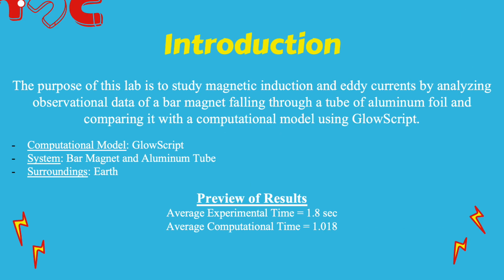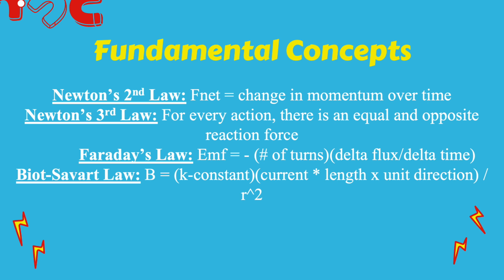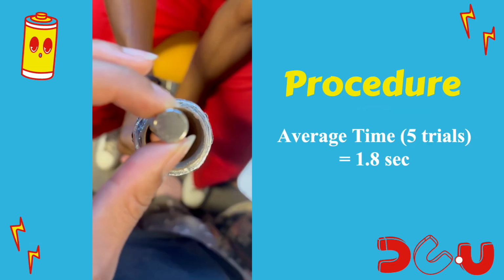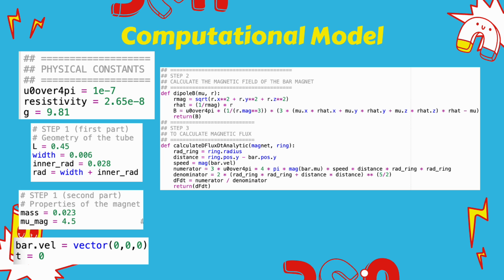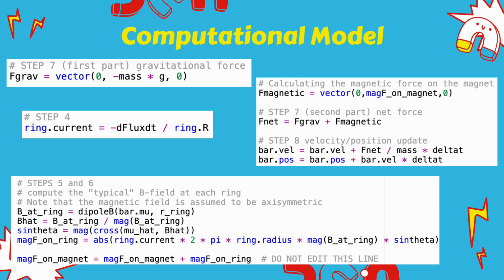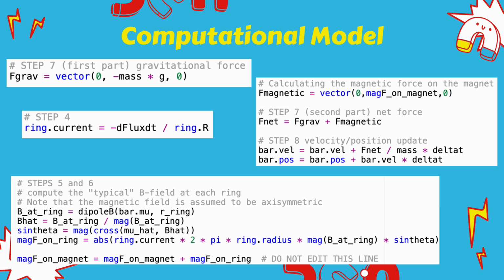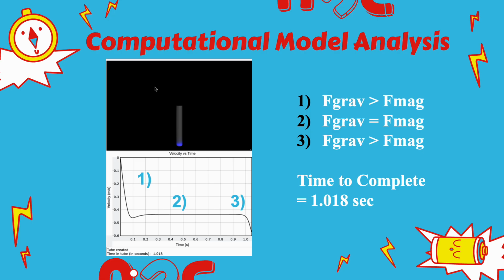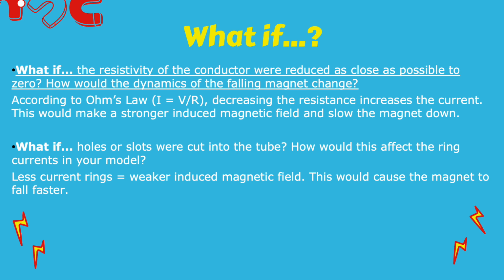PHYS 2212 Lab 5: Magnetic Braking with Faraday's Law